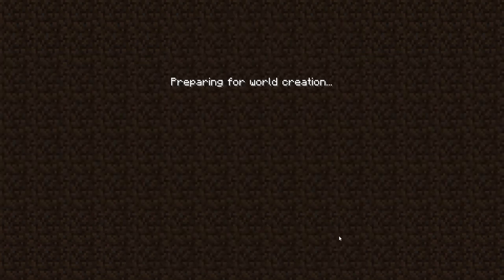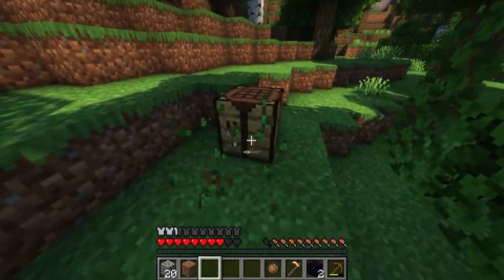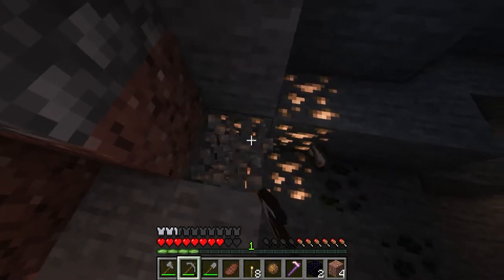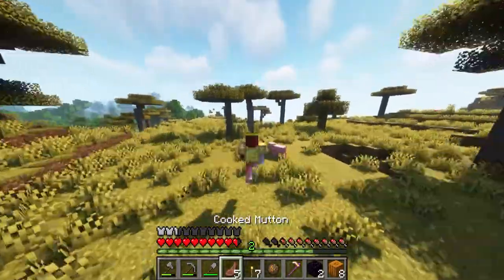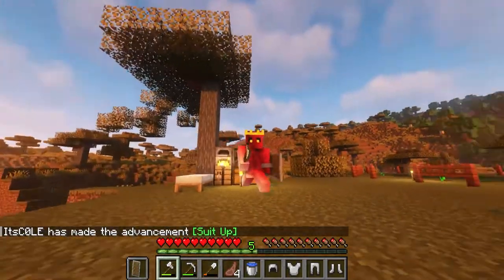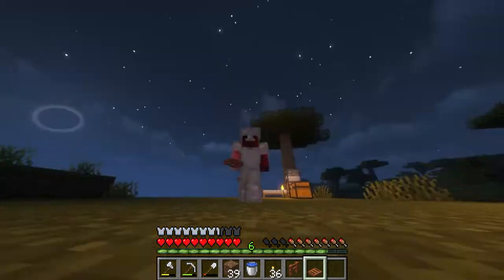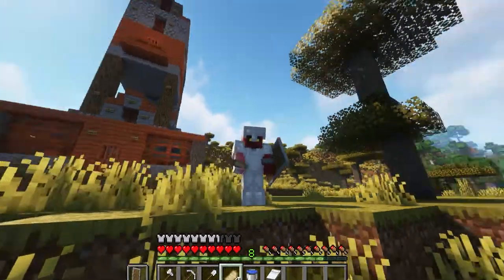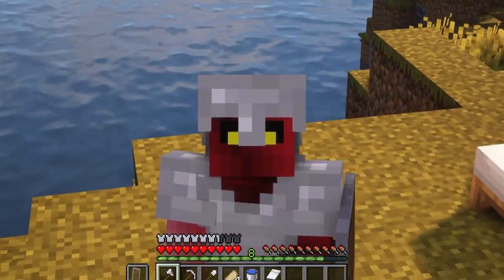A Spooky Start! | SOLO SURVIVAL Ep: 1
Today Cole starts a new survival world! Check out the Halloween themed builds to get ready for spooky season!